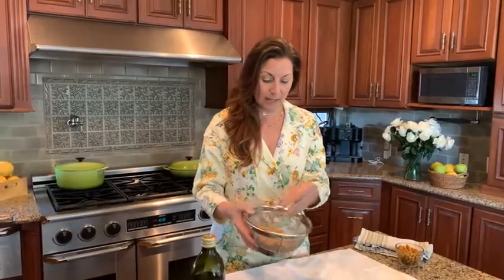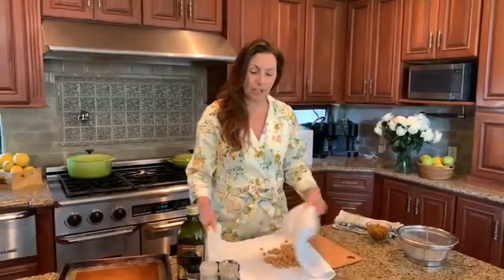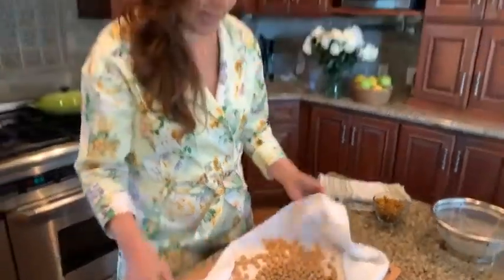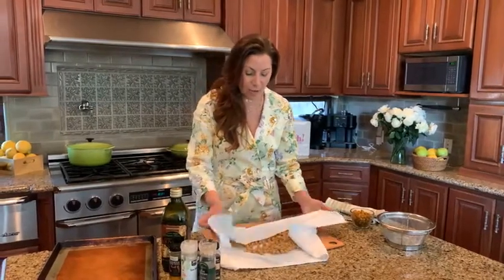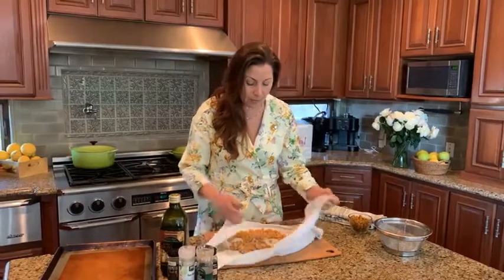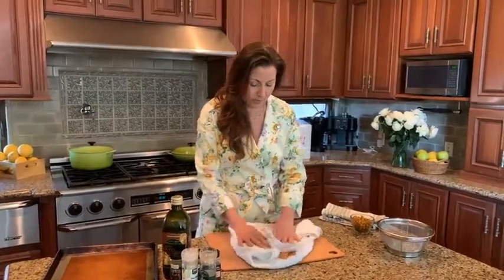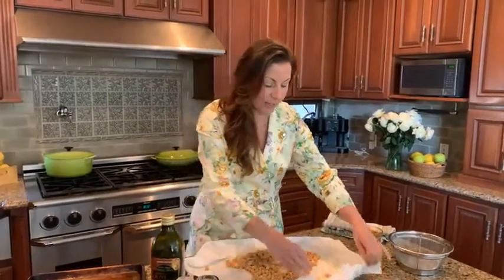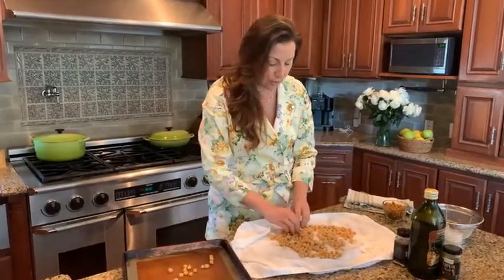Crispy Chickpeas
About Me:
I'm Stephanie Dreyer, a plant-based meal planning expert and the founder of Batch Cooking Club, a weekly vegan meal prep membership that makes meal time easier.

Prep time: 15 minutes | Cook time: 25 minutes
Makes 1 cup

Ingredients:
1 15-oz can chickpeas, drained and rinsed
1 Tbsp olive oil or vegetable broth
1 tsp turmeric
½ tsp coriander
⅓ tsp sea salt
¼ tsp freshly ground black pepper

Directions:
1. Preheat the oven to 400°F.
2. Spread the chickpeas onto half of a kitchen towel. Fold the other half of the towel over the chickpeas and gently rub the towel back and forth to dry the chickpeas and remove as many of the skins as possible.
3. Spread the chickpeas onto a baking sheet lined with a silpat mat or parchment paper. Toss with the olive oil or vegetable broth, turmeric, coriander, sea salt and pepper. Roast for 20-30 minutes, until desired crunchiness, stirring halfway during the cooking time.